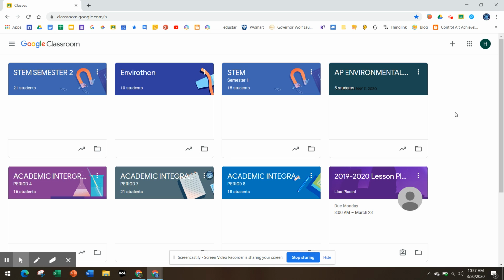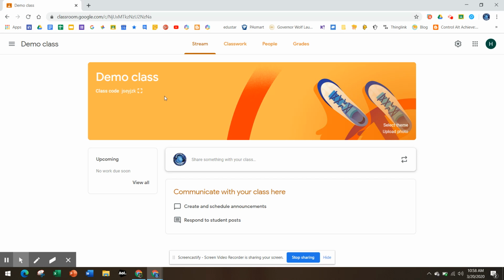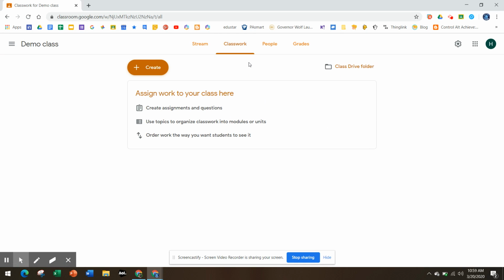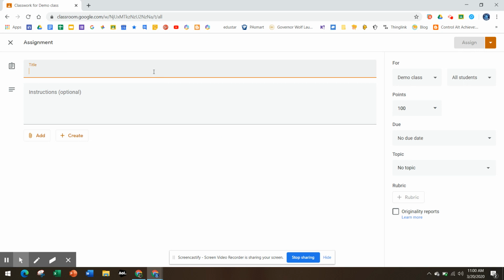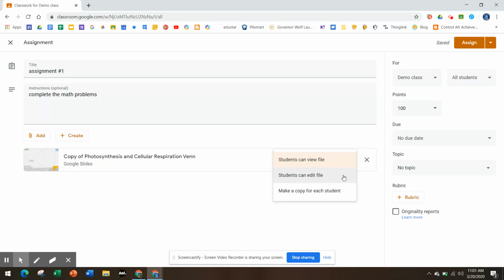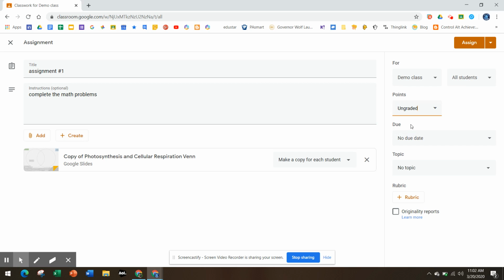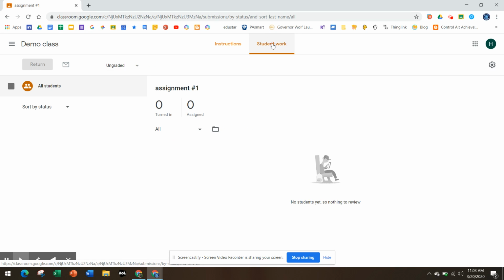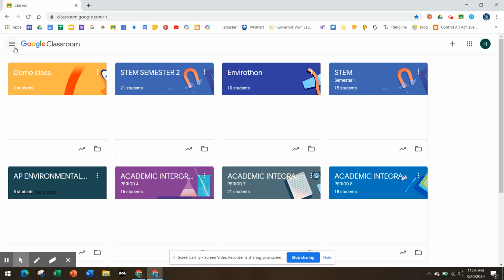Teacher tutorial to get started in Google Classroom